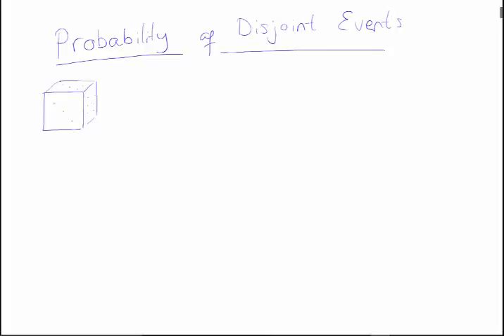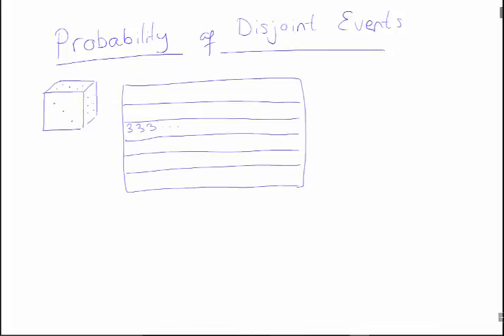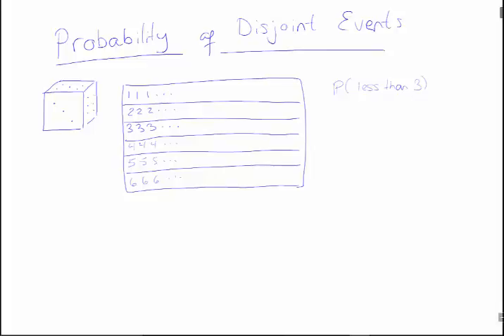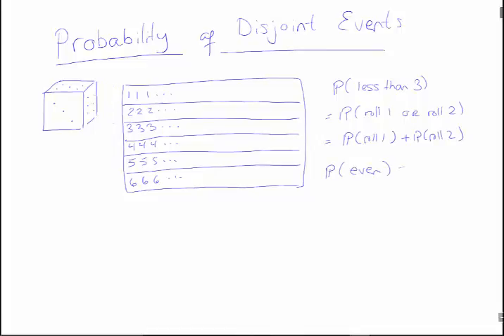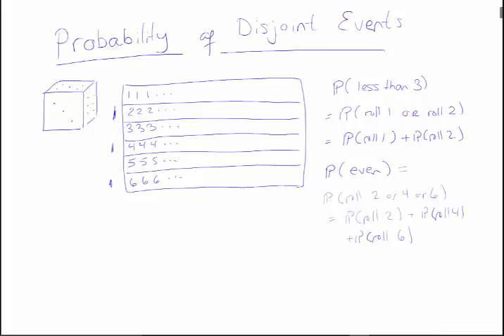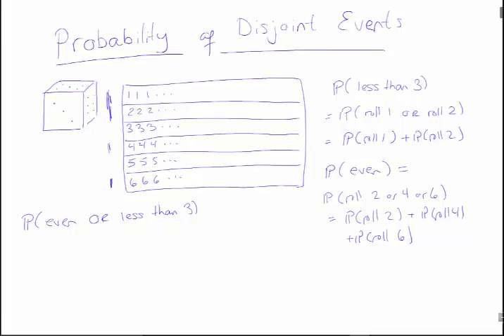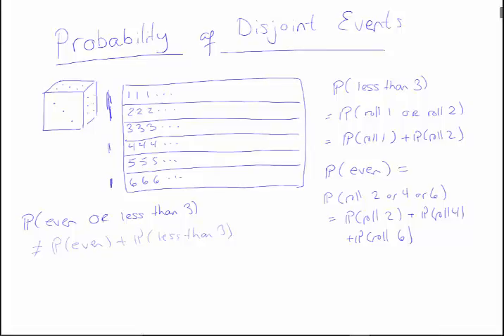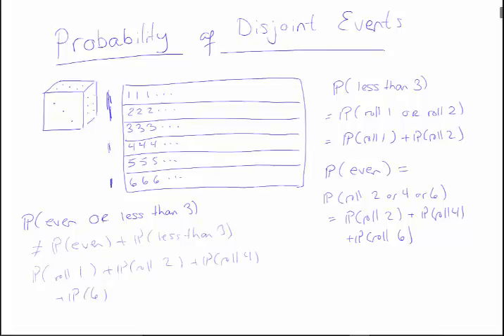Disjoint Events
Calcuating the probability of disjoint events. This is the only probability you need to understand before watching my video on the probability calculations that go into random walks,

Watching this video is probably only necessary if you have never seen probability in a classroom setting before. I use extremely informal notation.